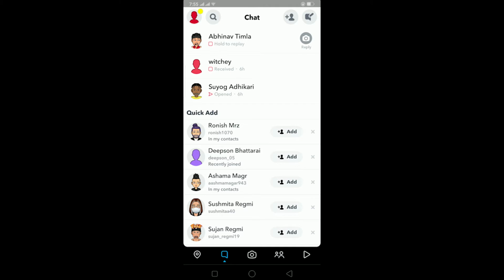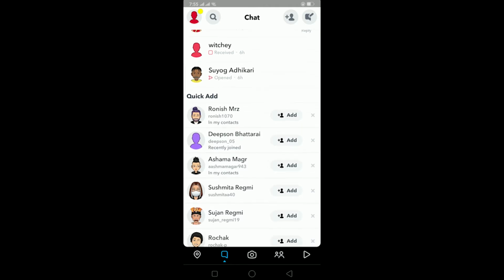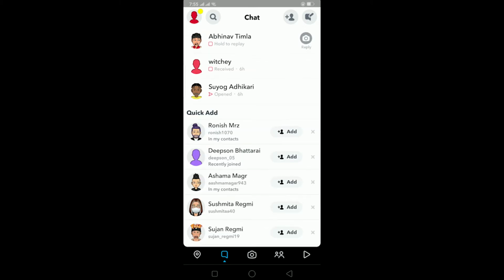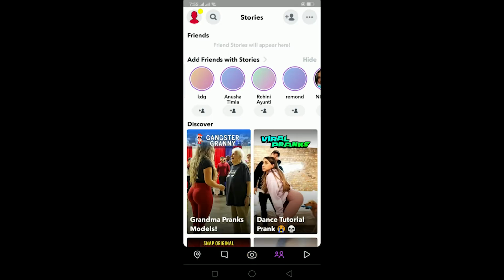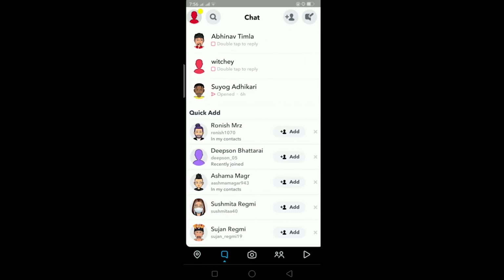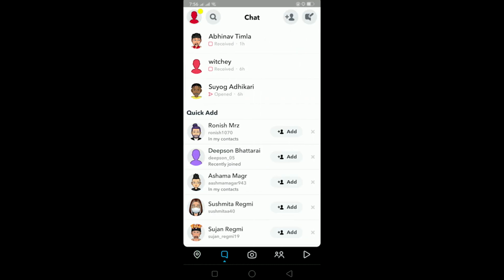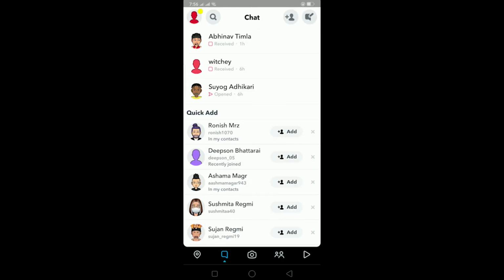Snapchat Tutorial: How to Half Swipe in Snapchat?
In this video, I will show you how to half swipe on Snapchat.
This ‘Half Swipe' is the new feature available in Snapchat on the latest update.
For this new feature to work in your Snapchat, first you have to update your Snapchat to the latest version.
After you do the update, to see how it works in Snapchat; Go to your Snapchat App, Swipe right you will be at your ‘Stories', then swipe left you will be at your ‘Chat'. Go on swiping left, you will be at ‘Snap Map'. This is how half swipe works.
But once you are at ‘Snap Map', swiping in the middle of your mobile screen will not work, you have to swipe from the corner of your screen like shown in the video.
If you want to read chat, hold on the particular person's photo and swipe, you will be able to read the person's message. If you swipe again, will be at ‘Chat'. Repeat the same if you want to read chats of the other person. If you do so, it helps you to read the chats quickly.